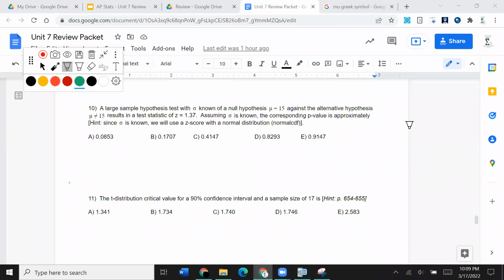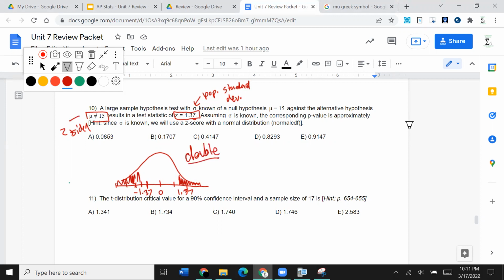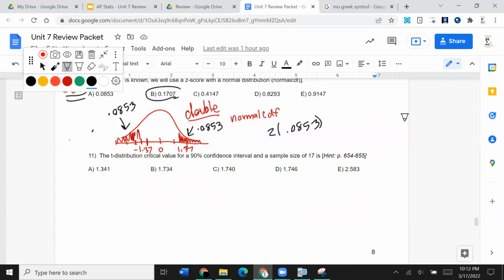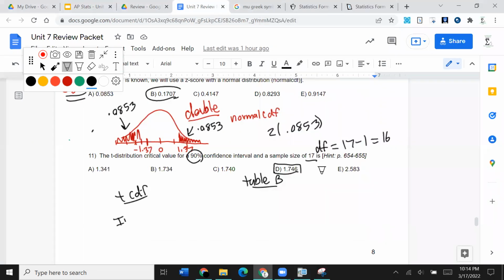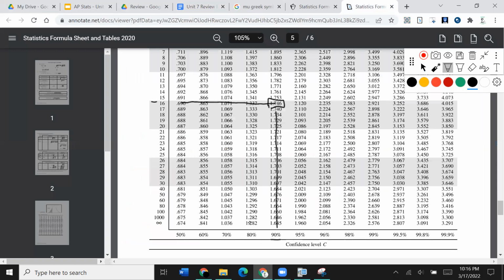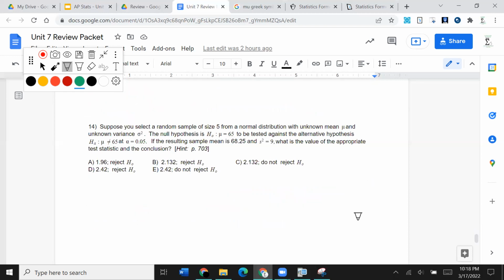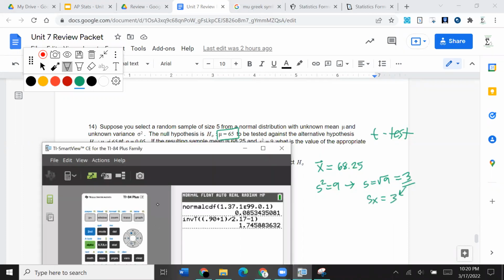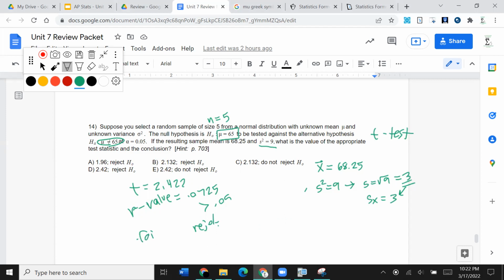Unit 7 Review MC 10 through 14